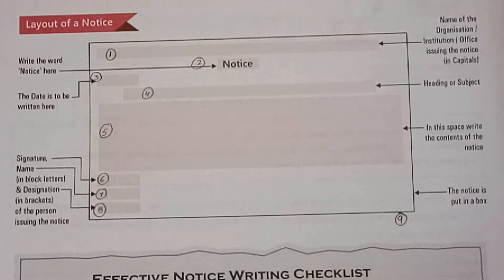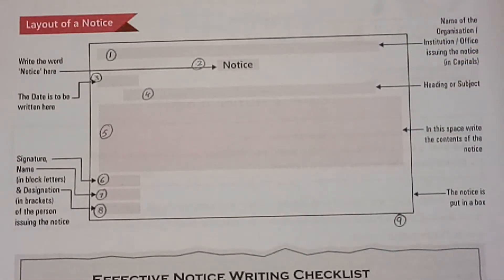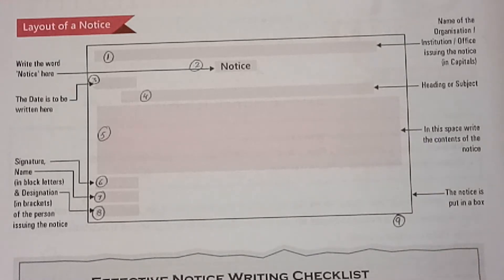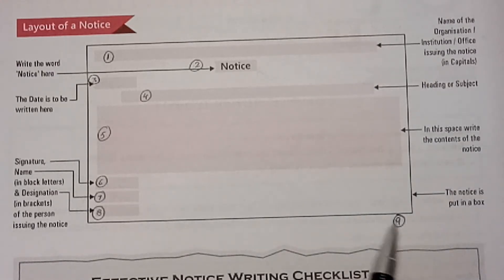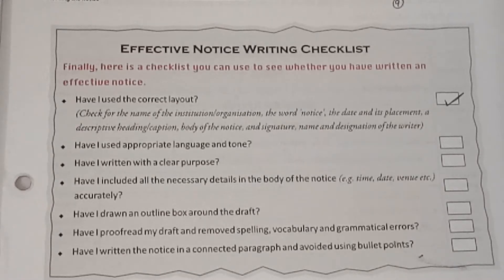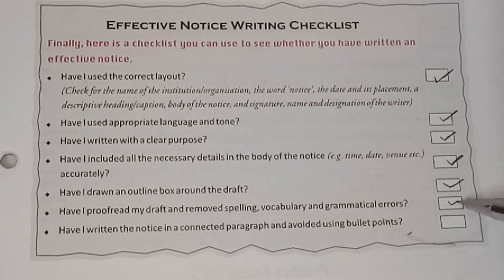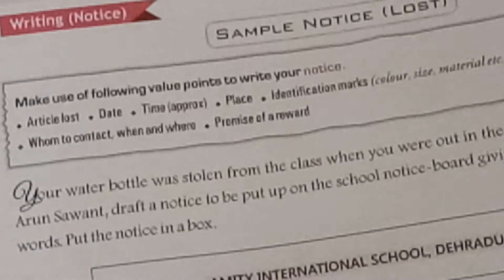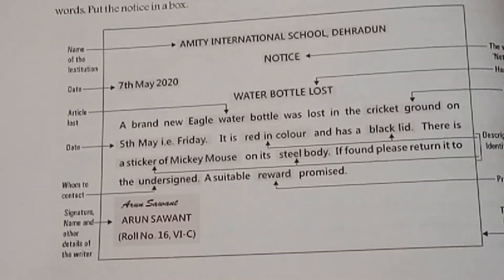CLASS 6 NOTICE WRITING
Format,  rules and a sample of "Lost" Notice